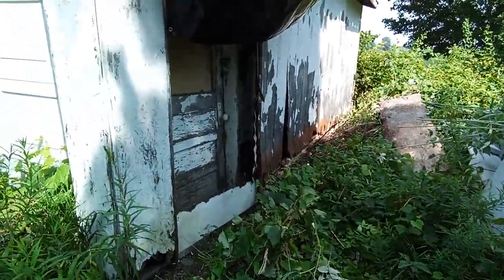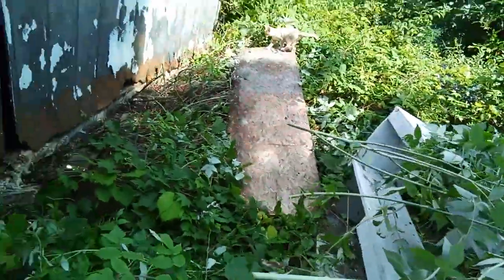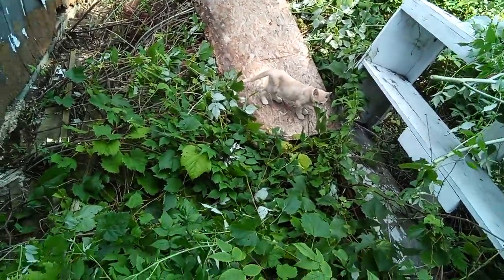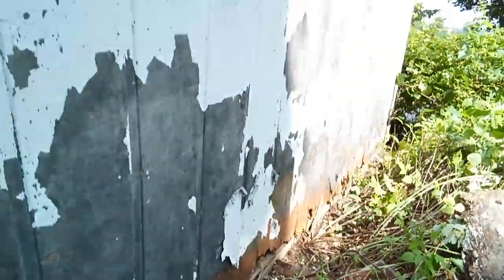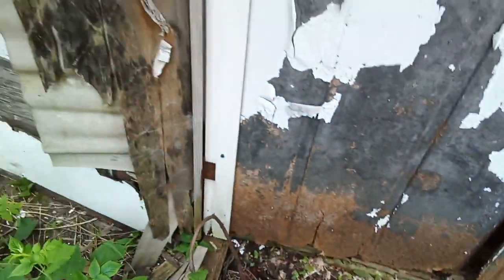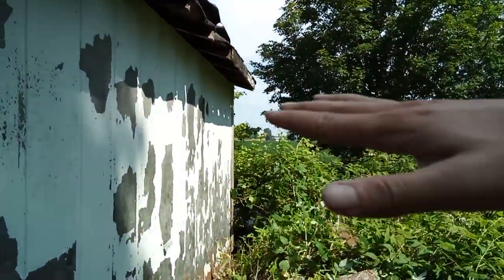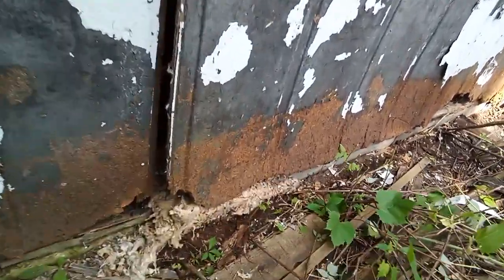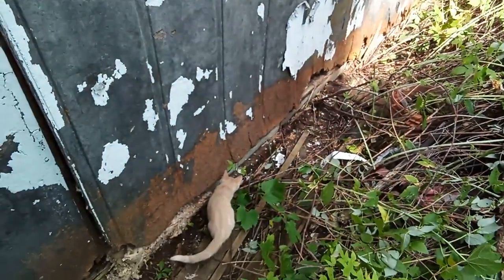Side of garage that covered outdoor run is getting built off of 😬😱 Goin to try to prep & paint today